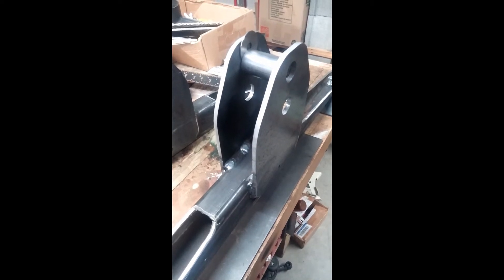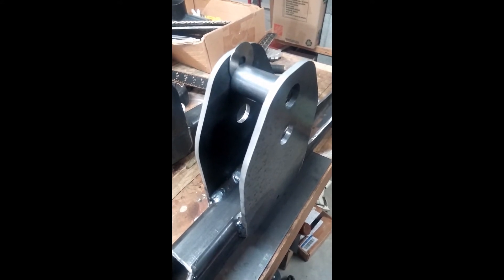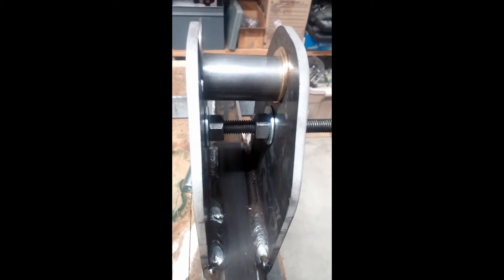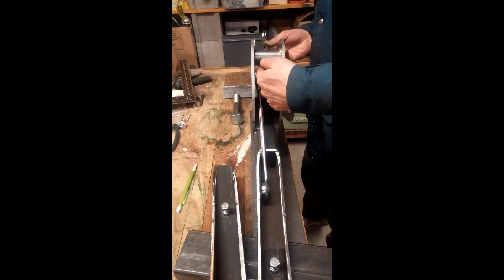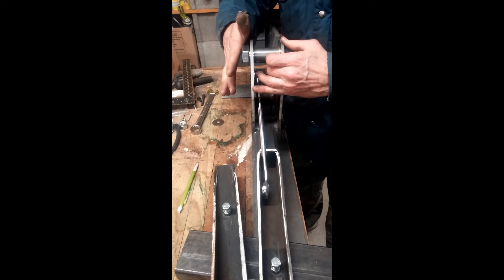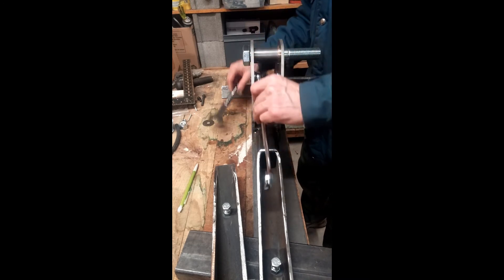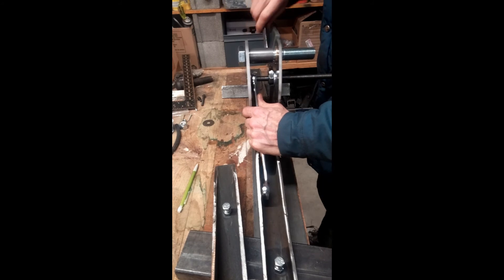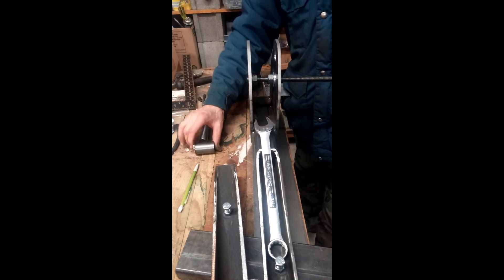Trailer Suspension Pivot Build (Adjust After Welding)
After welding, the Trailer Suspension Pivot needs some fine adjustment.  This is how it's done.  For info on the suspension, please read the article at
 MechanicalElements.com/tandem-torsion-axle-design/